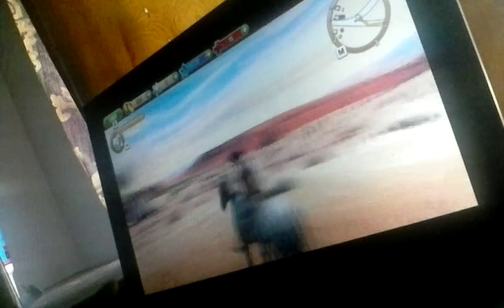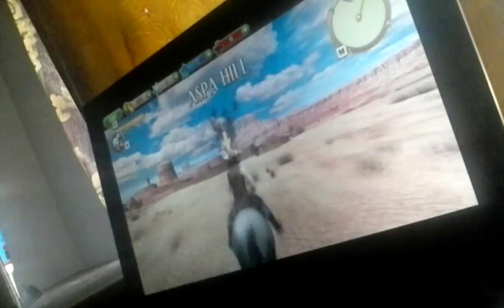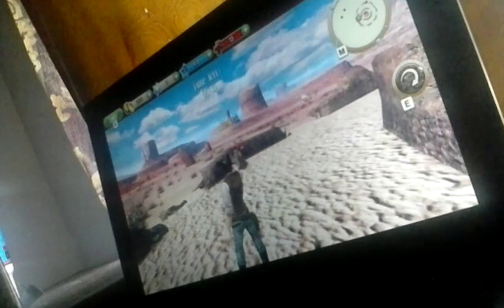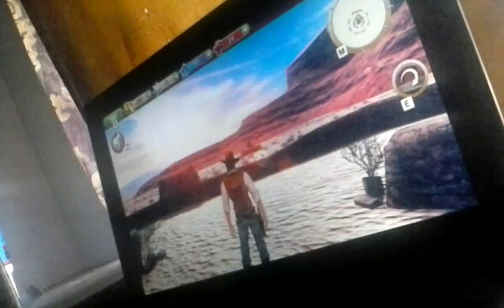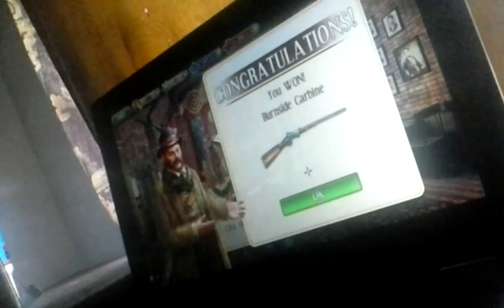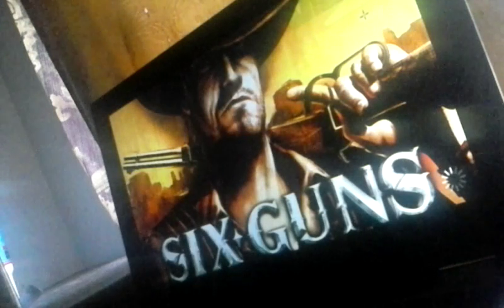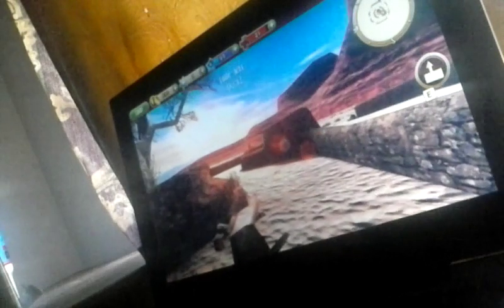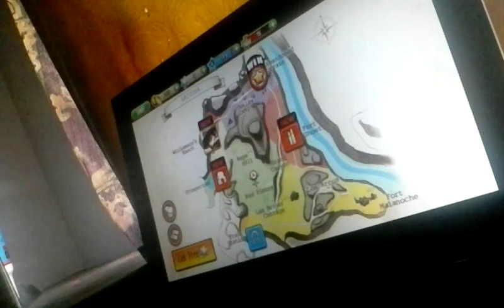Six Guns Ep. 1 part2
This is the other part I left out .